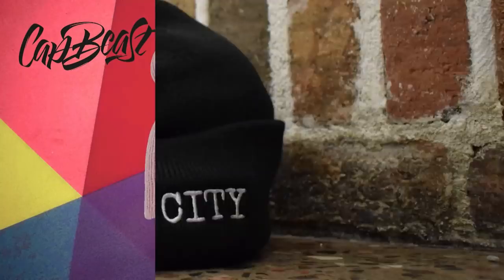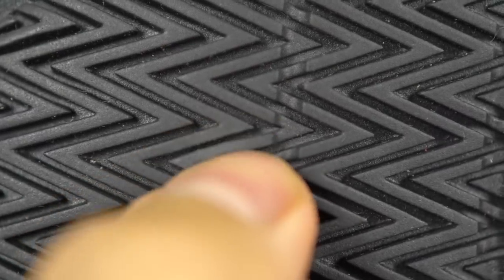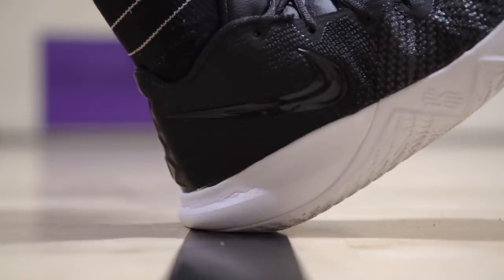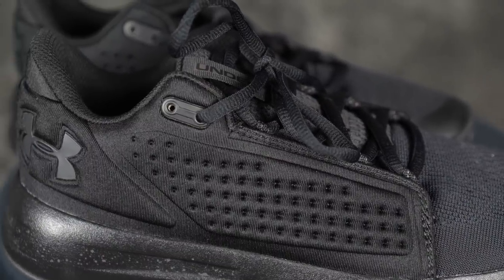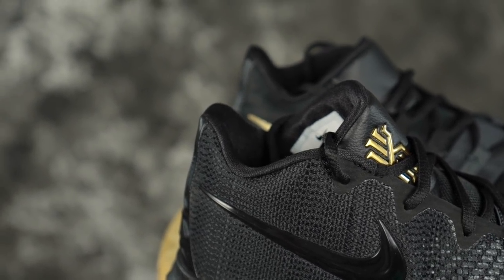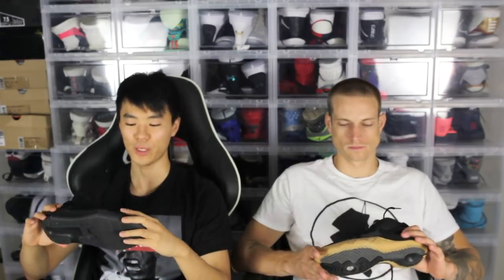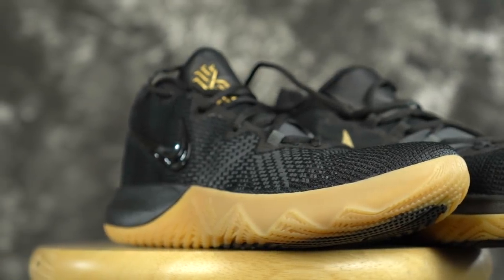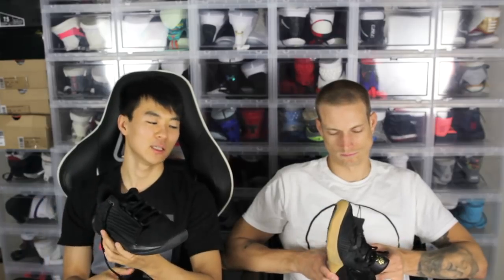Battle of the BUDGETS! $80! What's Better? Under Armour Torch Low vs Nike Kyrie Flytrap!